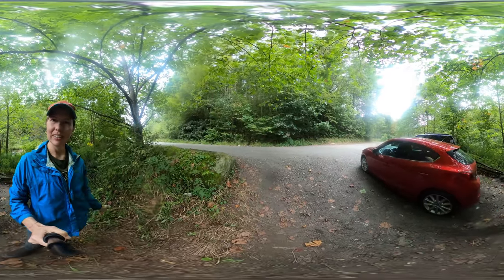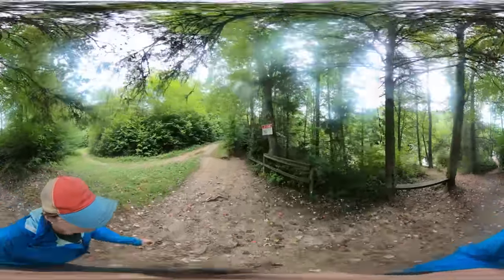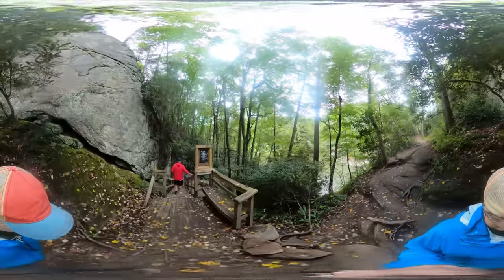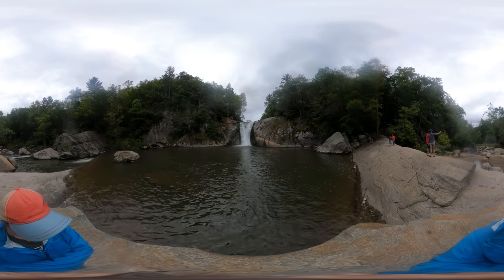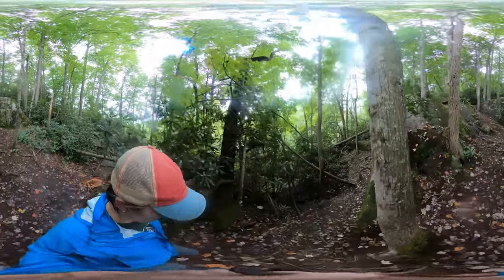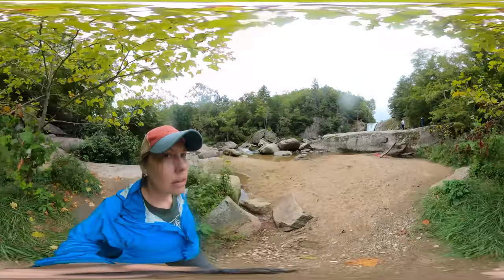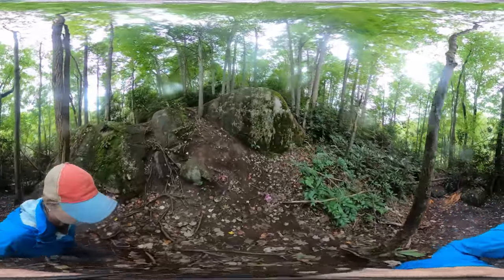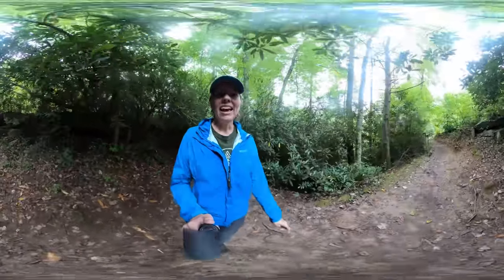Elk River Falls Short & Easy(ish) Waterfall Hike North Carolina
Elk River Falls is relatively short and easy hike to a beautiful 50 foot waterfall and swimming hole near Banner Elk / Beech Mountain, North Carolina.

It was pretty wet the day I explored/filmed here so you might notice some raindrops on the camera.

My name is Miranda and I'm a RYT®500 yoga teacher and hiker based in Asheville, North Carolina.

Download my FREE Alternative Travel Guide to Asheville including a list of the top 25 hikes & waterfalls within an hour’s drive